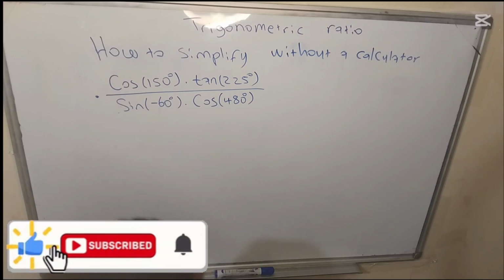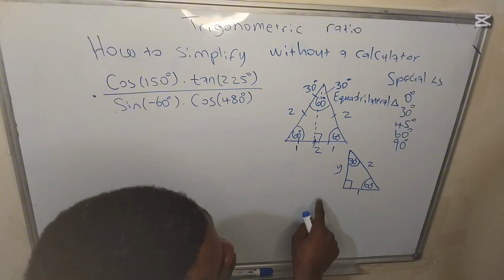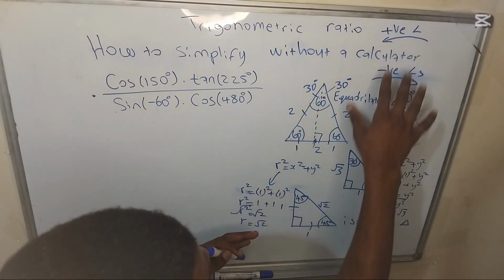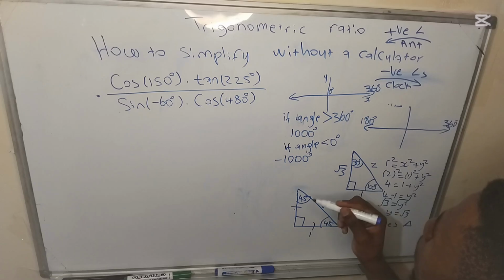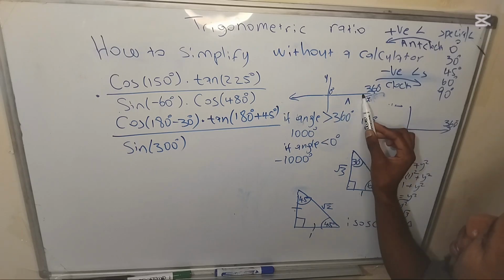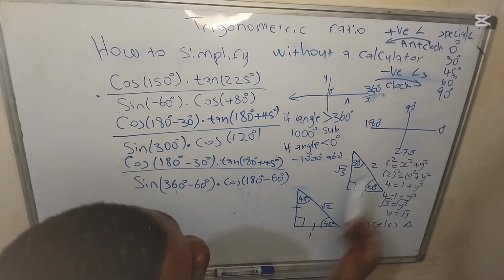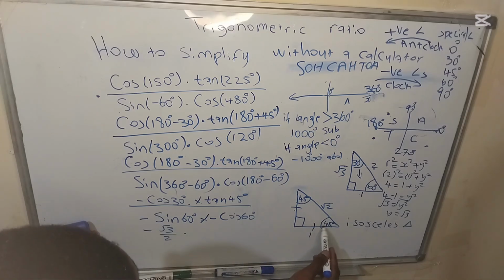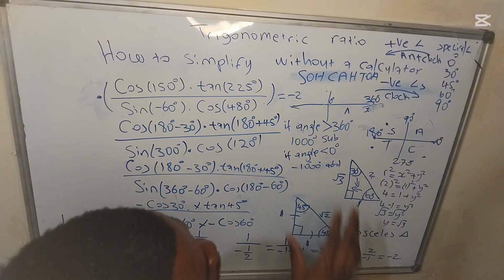How to Simplify a Trigonometric Expression Without Using a Calculator | Trig Identities Explained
In this video, you'll learn how to simplify trigonometric expressions without using a calculator. We will use important trigonometric identities and step-by-step methods to rewrite and simplify expressions involving sine, cosine, tangent, and other trig functions.

Whether you're preparing for exams or improving your algebra and trigonometry skills, this lesson will help you understand the techniques needed to simplify trig expressions with confidence.

Topics Covered:

✅ Pythagorean Identities
✅ Reciprocal Identities
✅ Quotient Identities

This tutorial is perfect for high school students, college students, and anyone studying trigonometry.